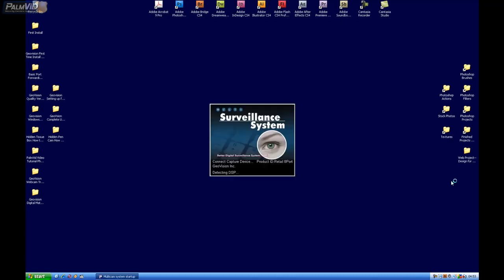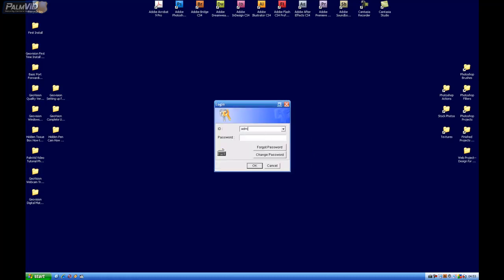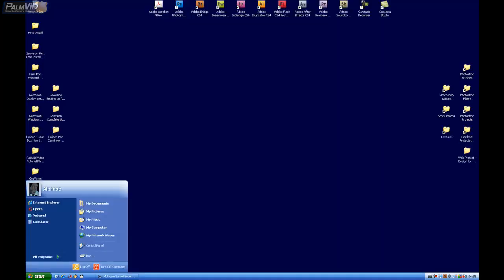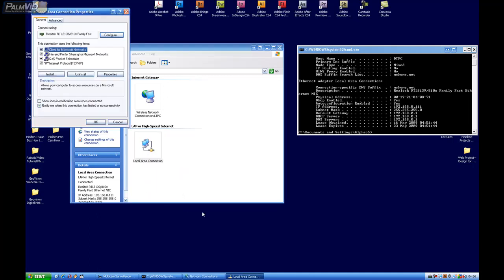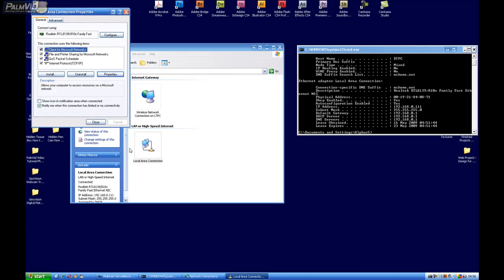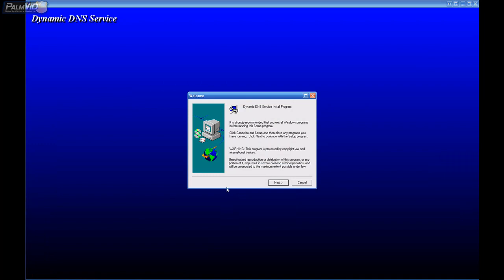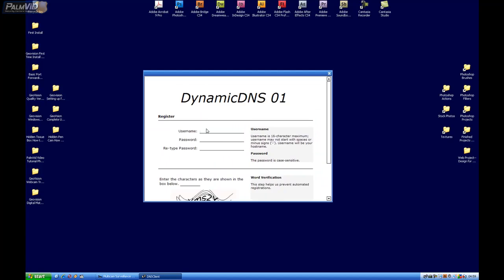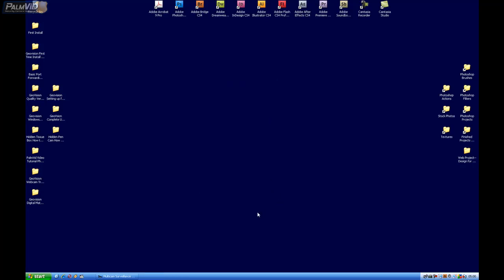(GeoVision) COMPLETE INSTALLATION GUIDE 5/6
***Please Click "More Info" to the right, or up top for more DETAILS***

This is video 5 of 6 in the Installing Configuring and Remote View Setup for Geovision Series.

This Tutorial will go over how to set your "local ip" to be static. This also goes over instalation and configuring Geovisions DDNS Client